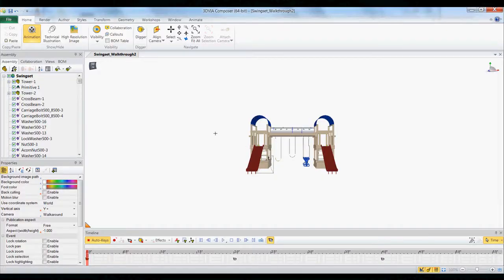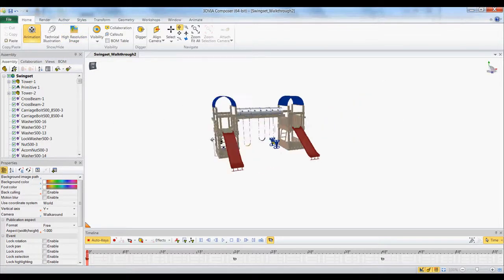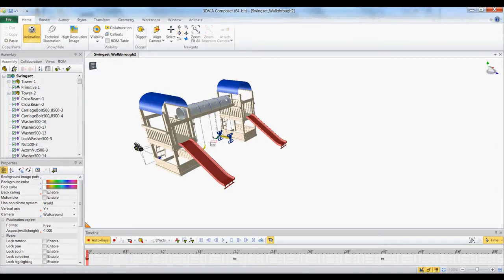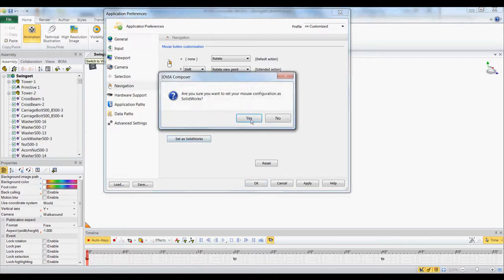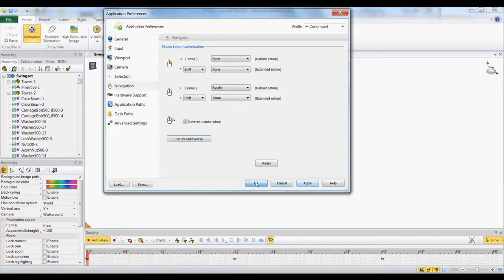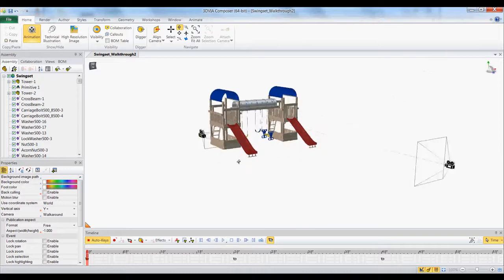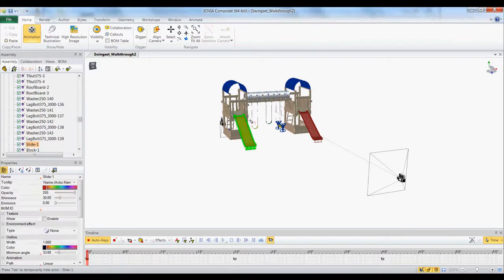Clone the SolidWorks Mouse Buttons Functions in Composer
Starting with SolidWorks Composer version 2013x the mouse buttons can be assigned the same functions as in SolidWorks.

Watch this video to learn how to do that. Your fingers will thank you for it!